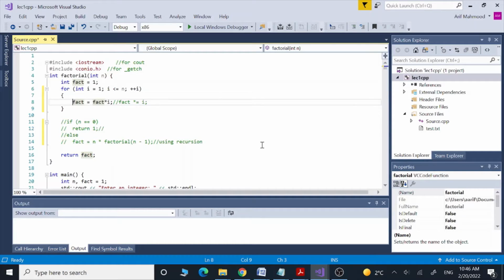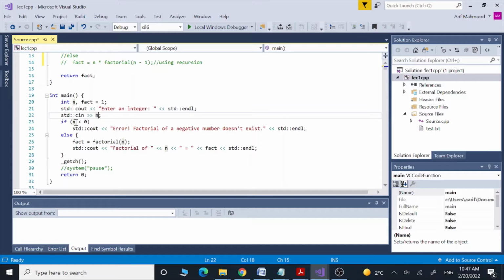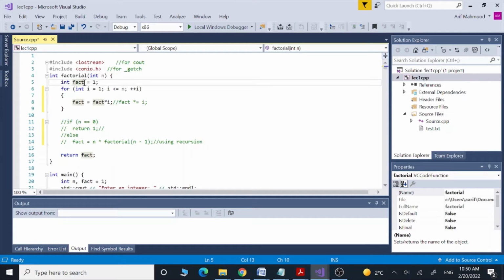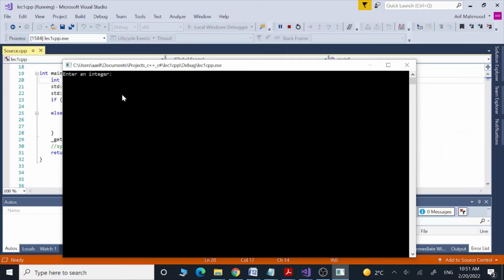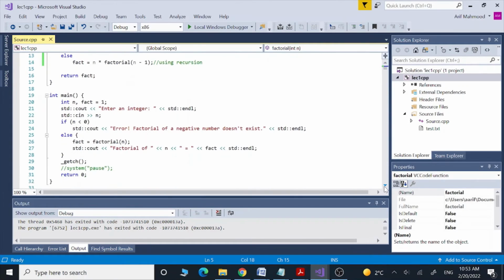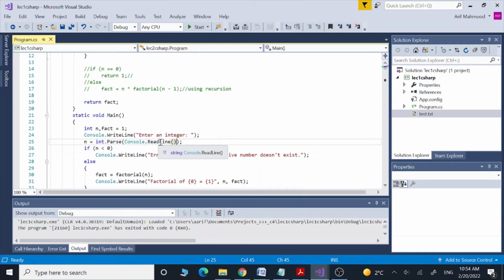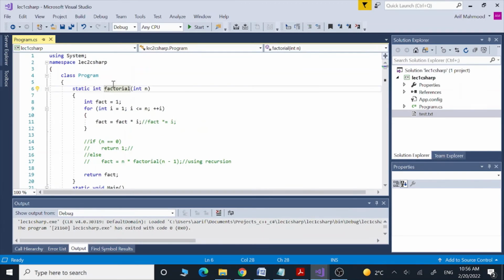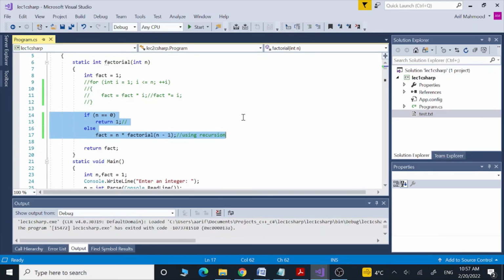Calculate/Find Factorial of an Integer Number in c++ and c# Using Recursive and Iterative Methods 75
How to Calculate Factorial of an Integer Number in c sharp and c plus plus Using Recursive and Iterative Methods.

c++ code

include ‹conio.h› //for _getch
int factorial(int n) {
 int fact = 1;
 //for (int i = 1; i ‹= n; ++i)
 // //fact *= i;
 // fact = fact*i;

  return 1;//
 else
  fact = n * factorial(n - 1);//using recursion

int main() {
 int n, fact = 1;
 std::cout ‹‹ "Enter an integer: " ‹‹ std::endl;
 std::cin ›› n;
  std::cout ‹‹ "Error! Factorial of a negative number doesn't exist." ‹‹ std::endl;
 else {
  fact = factorial(n);
  std::cout ‹‹ "Factorial of " ‹‹ n ‹‹ " = " ‹‹ fact ‹‹ std::endl;
 _getch();
 //system("pause");
 return 0;

c# code:

using System;
namespace lec2csharp

                return 1;//
            else

            return fact;
        static void Main()
            Console.WriteLine("Enter an integer: ");
            n = int.Parse(Console.ReadLine());
            if (n ‹ 0)
                Console.WriteLine("Error! Factorial of a negative number doesn't exist.");
            else
                fact = factorial(n);
                Console.WriteLine("Factorial of {0} = {1}", n, fact);